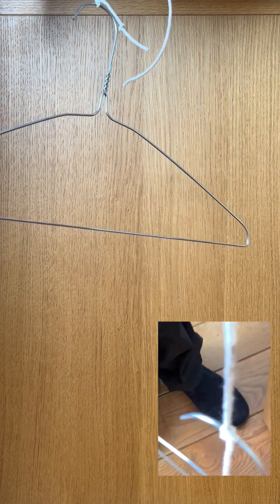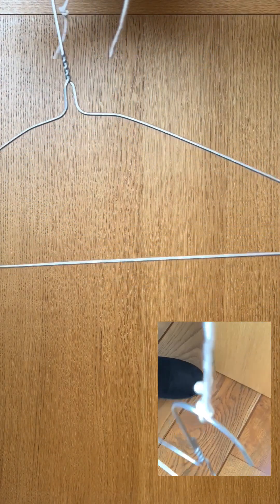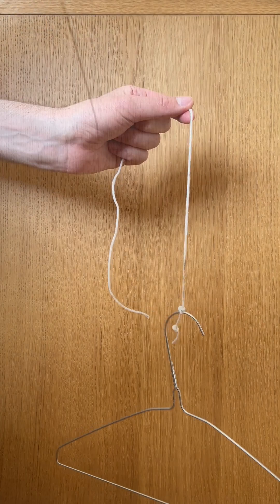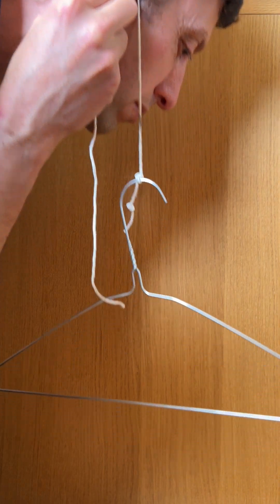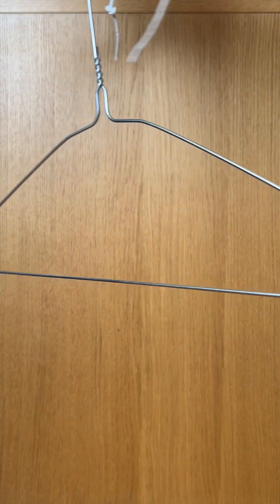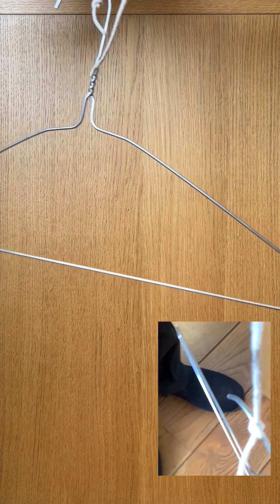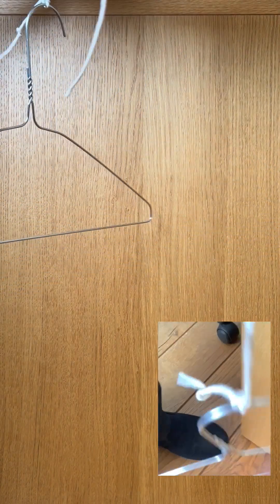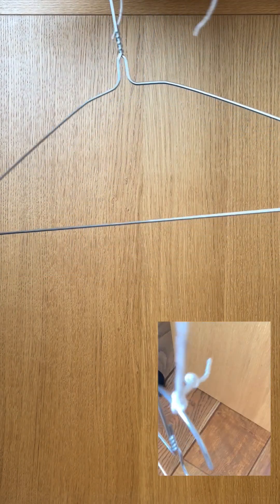Wire coat hanger bell experiment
A wire coat hanger is hung on a string the string is then pressed on the outside of the ear.  If you gently tap the wire coat hanger on the side of a table etc you hear a loud bell sound.  Engaging practical to show that sound travels better through a solid than through the air.